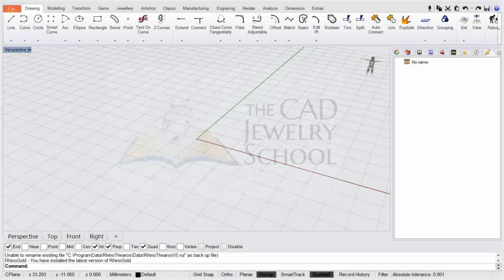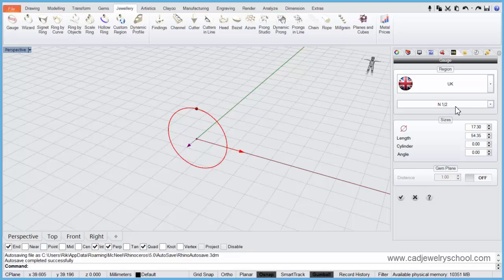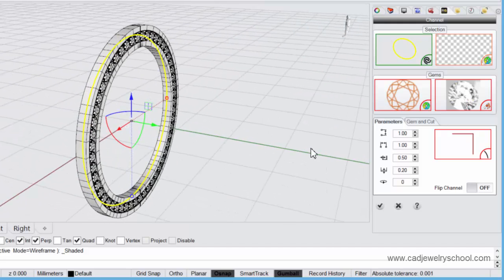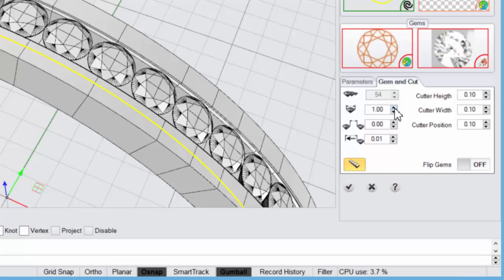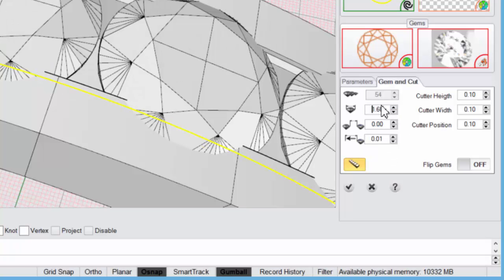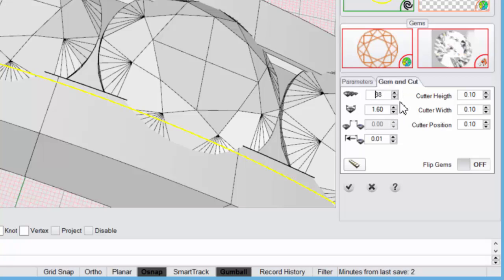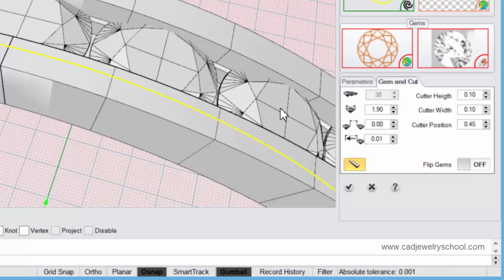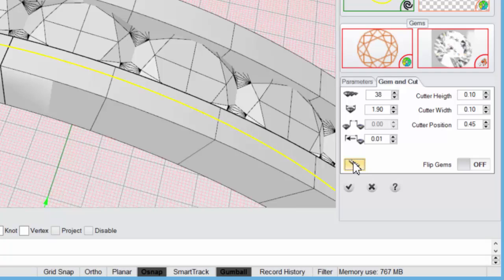Adjusting the quantity of stones using the Ring Channel Tool in RhinoGold 4.0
In this short video we explain how you can manually increase or decrease the quantity of gems using the Ring Channel Tool in RhinoGold 4.0.